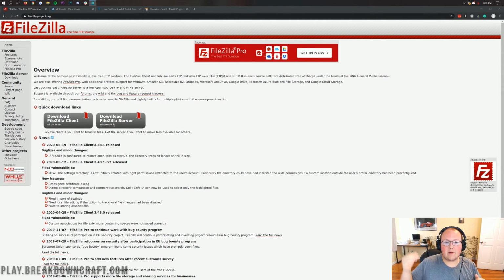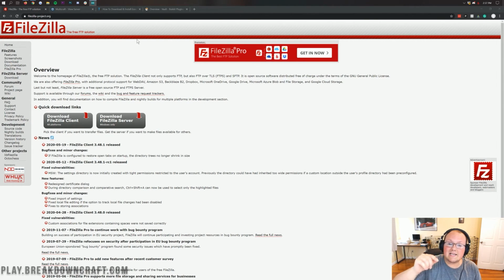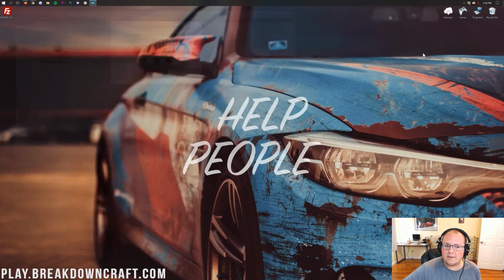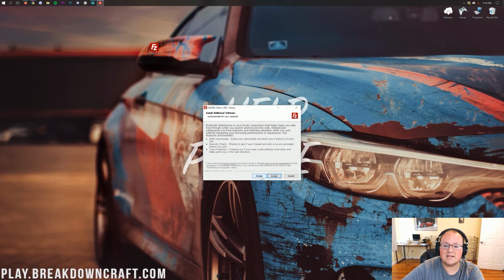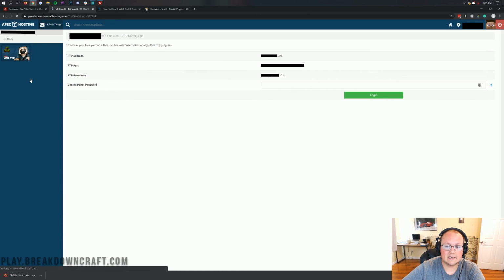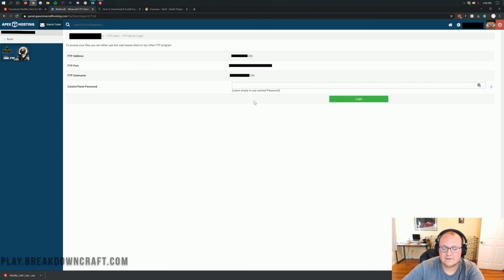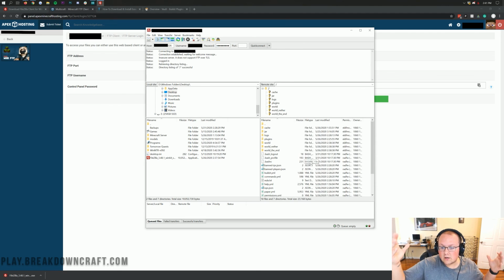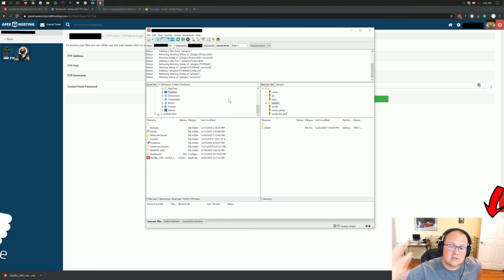How To Connect To A Minecraft Server with FTP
This video is a step-by-step guide on how to connect to a Minecraft server with FTP. We show you everything you need to know in order to join any Minecraft server that is hosted on a remote host with FTP.  From Apex Minecraft Hosting to MCProHosting to ScalaCube and Beastnode, no matter what server hosting company you use, this video will show you how to join your Minecraft server with FTP.

Start your 24-hour DDOS-Protected Minecraft server with Apex Minecraft Hosting!

About this video: In this video, we will show you exactly how to join a Minecraft server via FTP in order to add plugins, change your configuration files, change your server’s .jar file, and pretty much do anything you want to do with a Minecraft server. Connecting to a server via FTP is the easiest way to manage a Minecraft server, and in some cases, it is the only way that you can manage your Minecraft server. Thus, without any more delay, here is how to connect to a Minecraft server with FTP.

First and foremost, you will need a server hosted on a remote host. This could be anyone, but for this video, we are going to be using Apex Minecraft Hosting. Apex is an incredible host, we use them ourselves, and if you are looking for a remote Minecraft server host, Apex is great. This method will work with GGServers, Beastnode, Scalacube, MCProHosting, Server.pro, and any other Minecraft server hosting company out there.

After you have purchased a remote server from a hosting company, you will need to download an FTP client in order to login to it via FTP. We recommend the FileZilla FTP client, and you can find a link to FileZilla in the description above. When you click that link, you will see a ‘Download FileZilla Client’ button. Click that, and you will be taken to a page with a big, green button that again says ‘Download FileZilla Client’. Click that, and the FileZilla client will download. To install it, double click the file you download. Make sure that as you are going through the installation process, you click to not install any additional software. You just want FileZilla.

Once you have FileZilla installed, it is time to get your FTP information from your hosting company. This is going to be found in your Mutlicraft backend where you are able to see your server’s console and other information. Once you find the FTP information, go back to FileZilla and copy and paste the information from your host into the top of FileZilla. Copy the Host/IP to into the Host section of FileZilla, copy the username to the username section, and enter in your password. For port, this will be 21 unless otherwise specified on your server host’s website.

Now, click ‘Quickconnect’, and you’ll be good to go. You will connect to your server via FTP. On the left side, you will see your server and it’s files. On the right side, you will see your computer and it’s files. To add files to your server, drag them from your PC to the server. Very simple. You can upload plugins, change configs, etc. using this method. You can also download things from your server by dragging them from your server to your computer.

Congratulations! You now know how to join a Minecraft server via FTP. If you have any issues connecting to a Minecraft server with FTP, be sure to let us know in the comment section below, and if we did help you get add a Minecraft server to FileZilla, please consider giving the video a thumbs up and subscribing to the channel if you haven’t already. It really helps us out, and it means a ton to me. Thank you very, very much in advance.